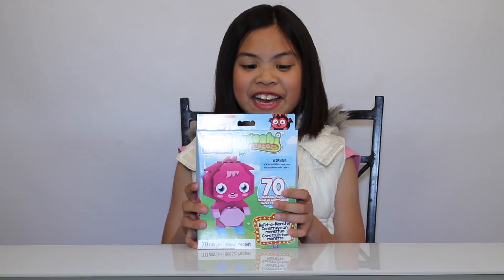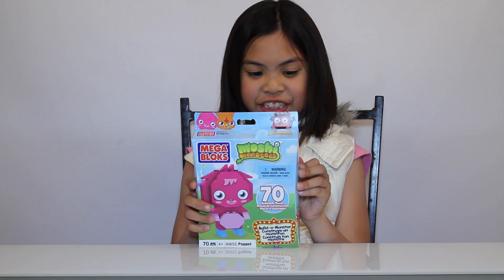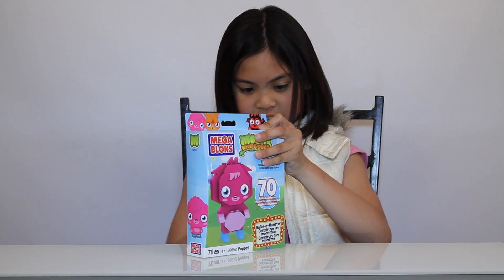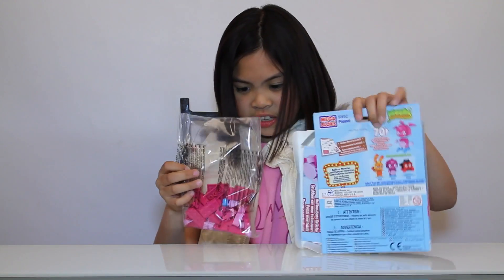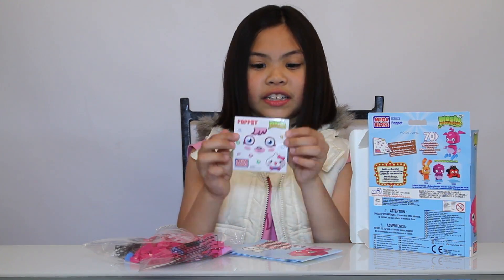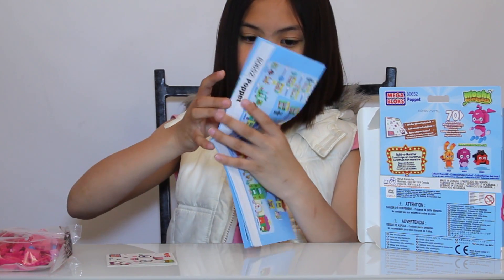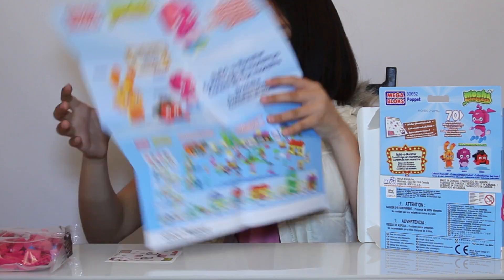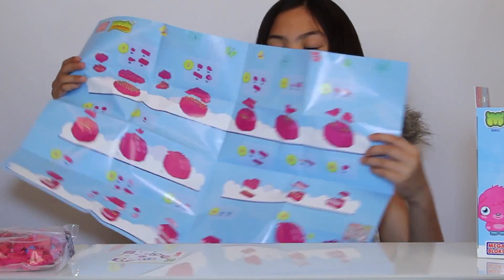MOSHI MONSTER MEGA BLOKS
Moshi monsters mega bloks unboxing and building in stop motion video.